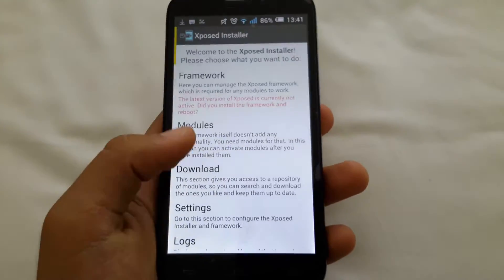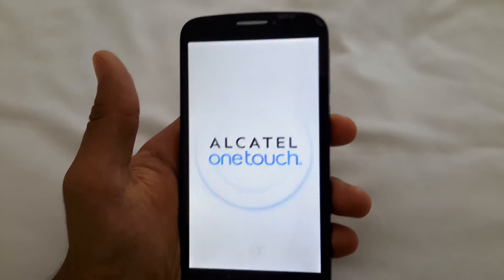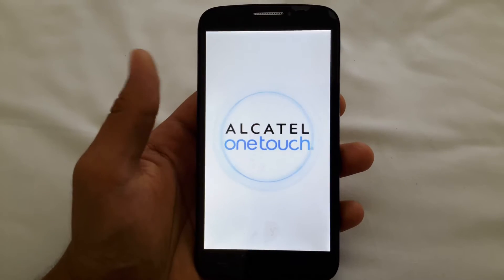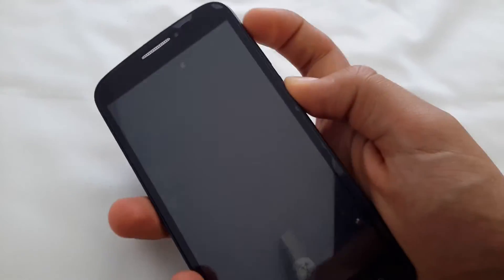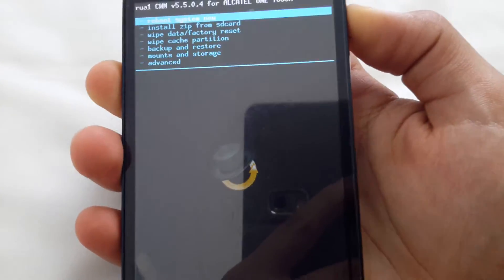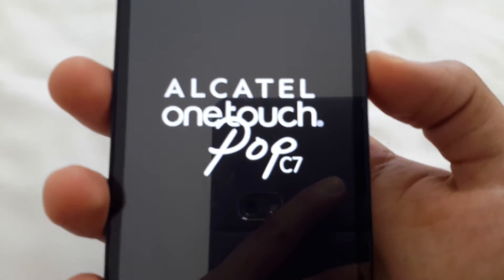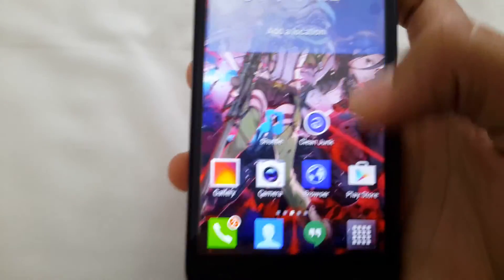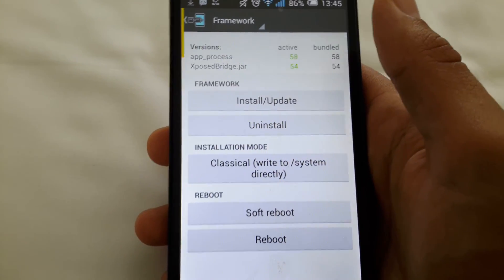[How-To]Disable Xposed Installer